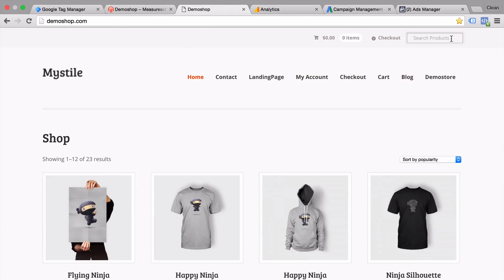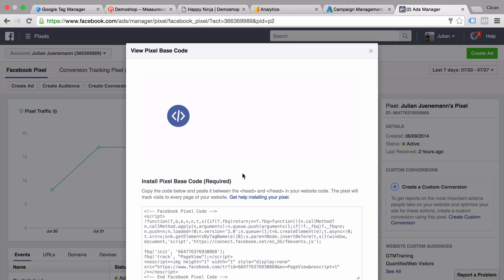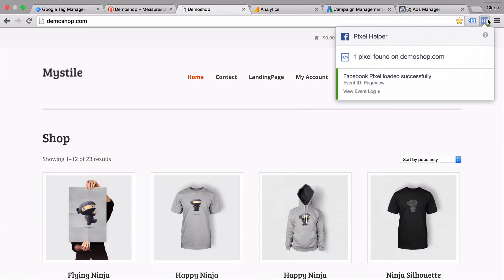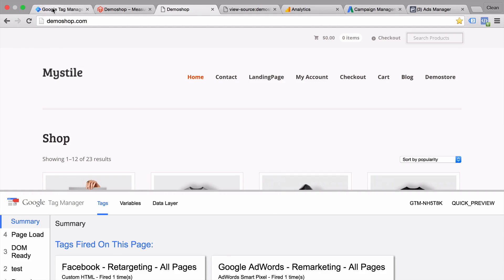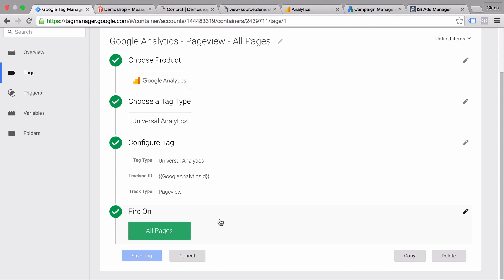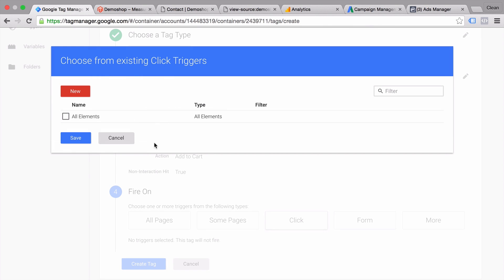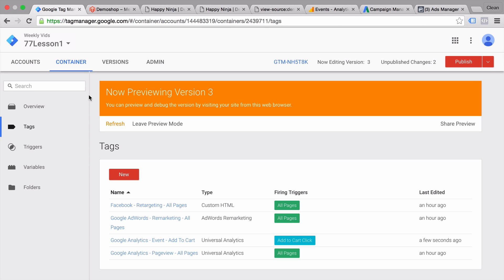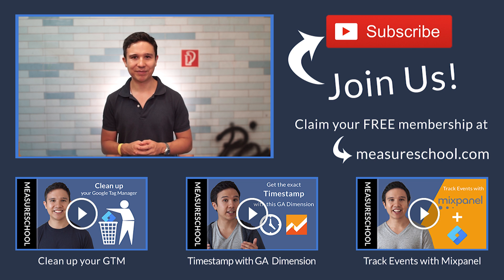Quick Google Tag Manager Introduction | Lesson 1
This is our first lesson of the Google Tag Manager for Beginners training series. Today, we will give you a quick introduction to Google Tag Manager. You will discover why it makes sense to install, what marketing tags are, and how you can quick deploy them with GTM.